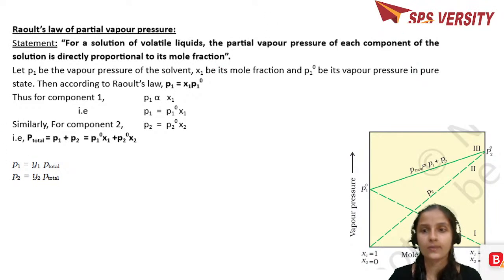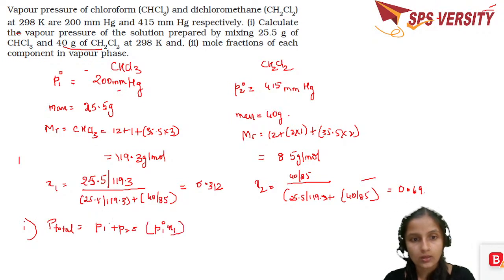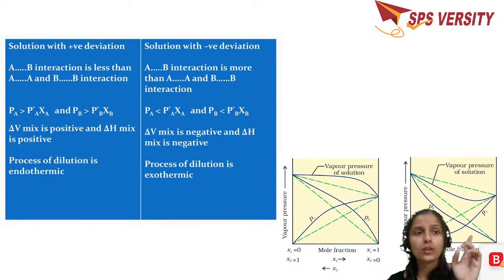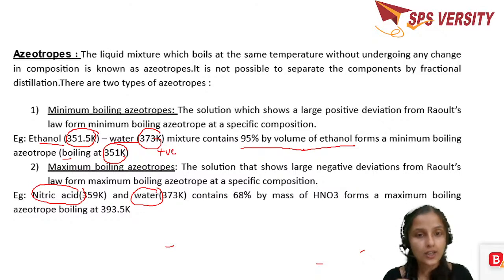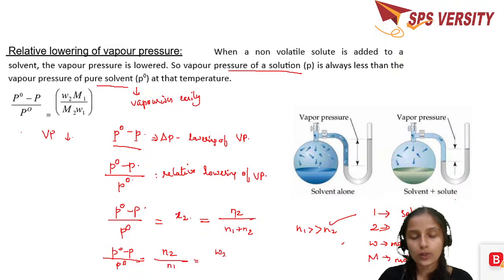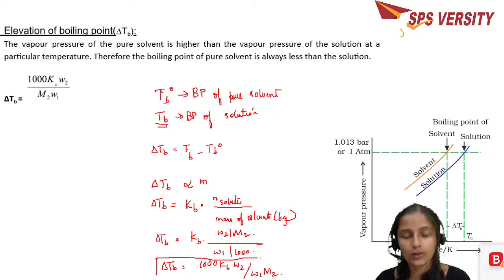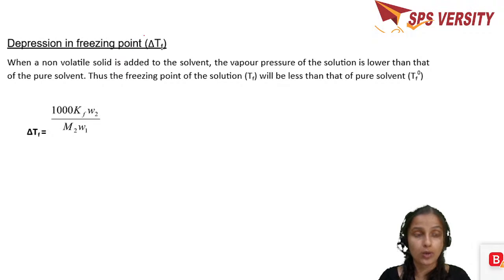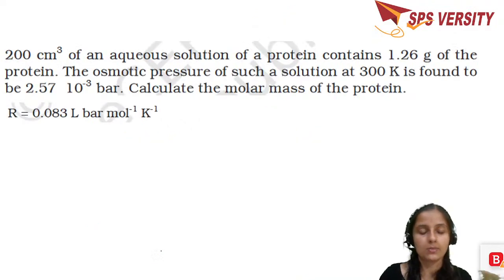+2 class chemistry - Solutions (Part-2)